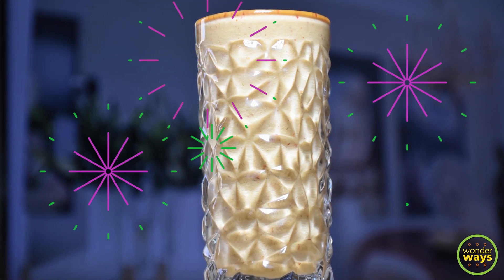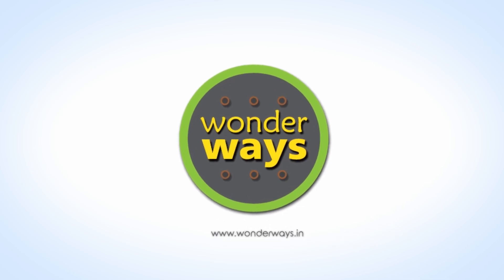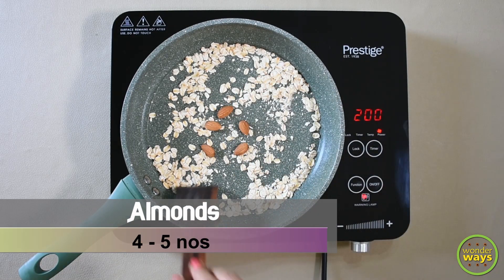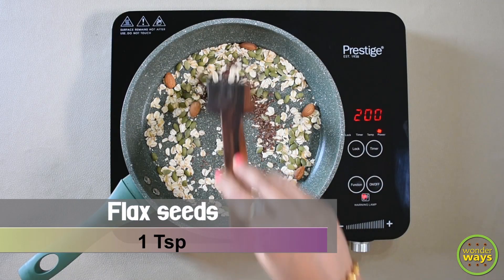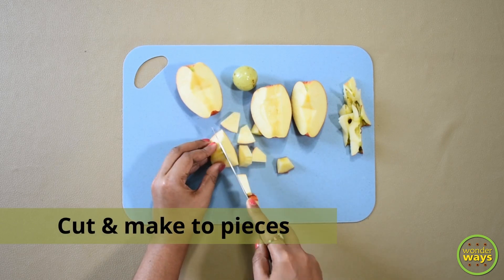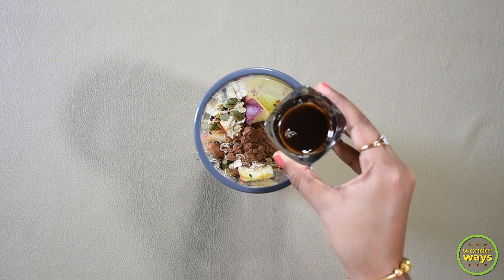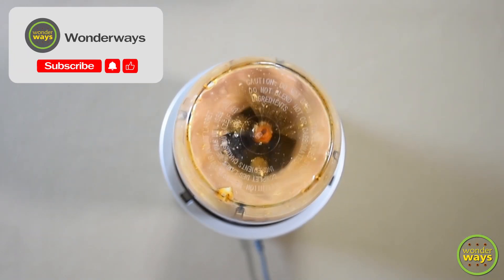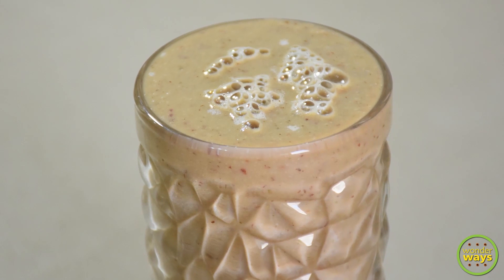Crafting a Healthy Protein Shake at Home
Hello dears,
Hope you are all keeping healthy !
This is a very easy to make recipe of a Smoothie which is made with simple but healthy ingredients. Its a good combination of Cereals, fruits & nuts with best blend ingredients. I have shared the nutritional benefits of each of the ingredients used and the health benefits of having them also. Hope that will be helpful for you.

Do give a try and please share with us your suggestions & feedback. And if you like it the please share with family & friends.